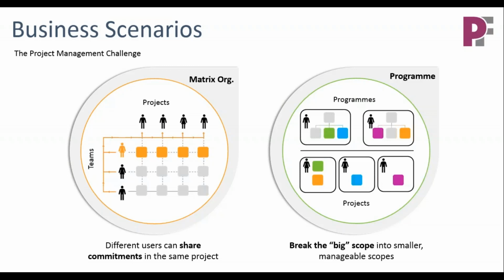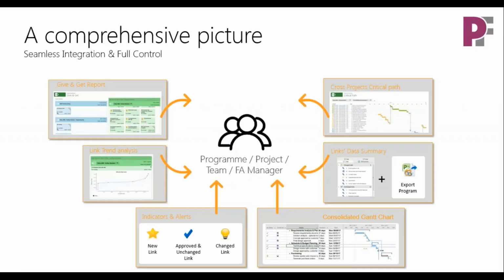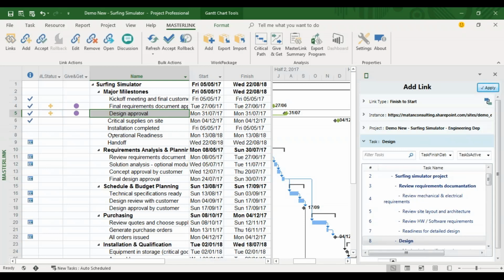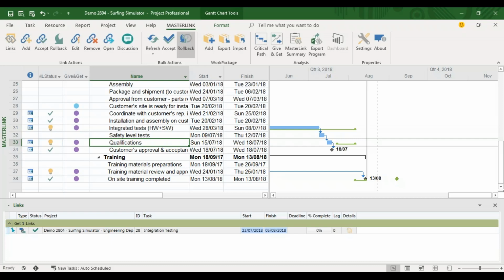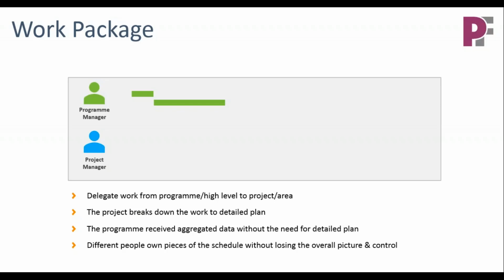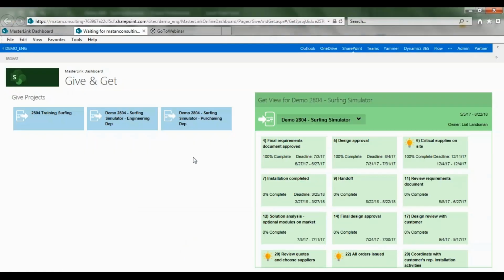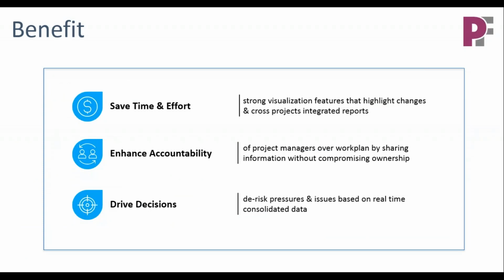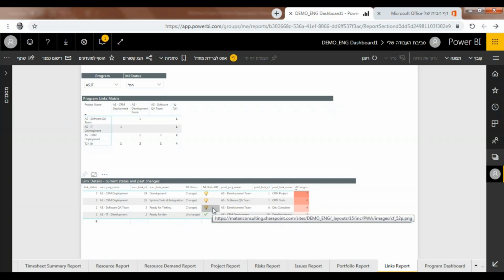Advanced Portfolio Dependencies Management with Project Online & MasterLink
Microsoft Project Online has built in features to create task dependencies across projects. But there is potential to take this to an advanced level: How about seeing all relationships in one place and being notified if anything changes? How about linking project across environments or even external tenants? How about externalising entire work packages? How about easy PMO governance of all dependency health and trends?

All this and more is possible with MasterLink, an app that delivers great benefits particularly in complex planning environments and large programmes. Watch this webinar to see it at work!